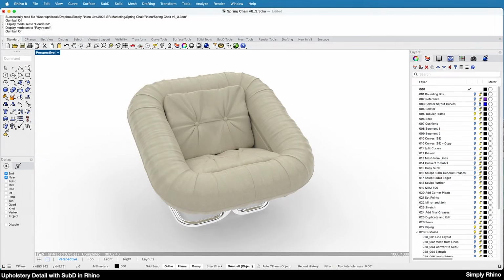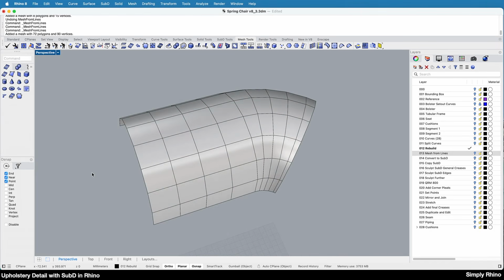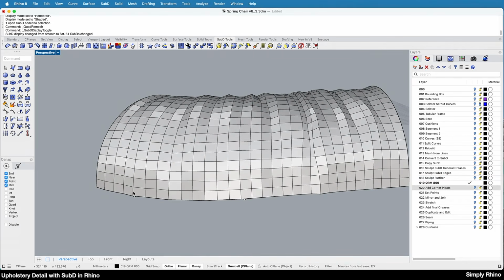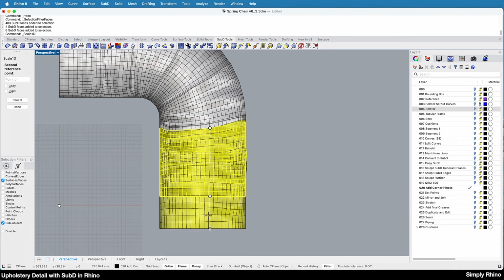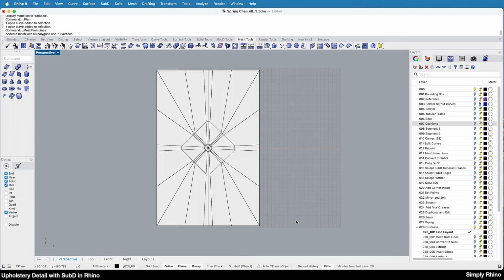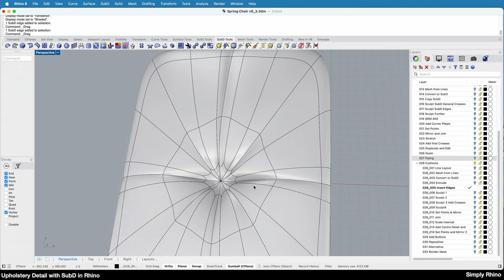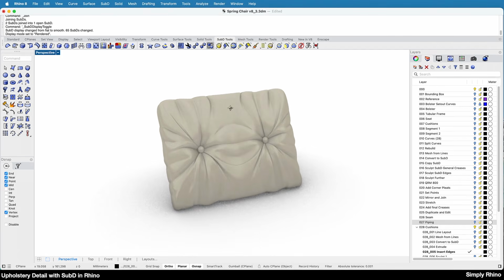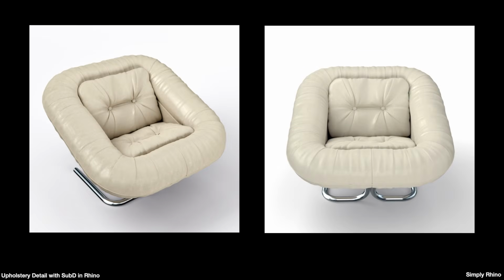Modelling Upholstery Detail with SubD in Rhino 8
Modelling Upholstery Detail with SubD in Rhino 8 from Simply Rhino

In this Simply Rhino video our senior Rhino trainer, Phil Cook, investigates creating upholstery details including deep buttoning and creased or pleated features using the example of a stylish 1970’s lounge chair. This is something that many customers have asked us to explain during our Simply Rhino training sessions, and as Rhino now has a complete set of SubD tools the workflow is easier than ever.

Of course, it's not always the case that this sort of detail needs to be modelled as geometry, but if the aim is to explain upholstery details for manufacture or to create close up shots for marketing purposes then this process becomes worthwhile.

The video assumes some knowledge of SubD’s and Rhino and isn’t strictly a step-by-step tutorial but more a set of suggestions to create natural looking upholstery using just a few SubD tools in Rhino.

The process in the video is explained in Rhino for Mac but the workflow is identical in Rhino for Windows.

Video created by Simply Rhino - Simply Rhino are the most popular Rhino 3D Reseller in the UK, they offer Rhino and key Rhino plugin license sales (with expert support included) alongside Rhino and Grasshopper training courses and private, bespoke by-the-hour training for companies and individuals.